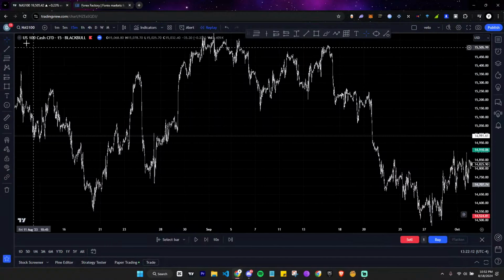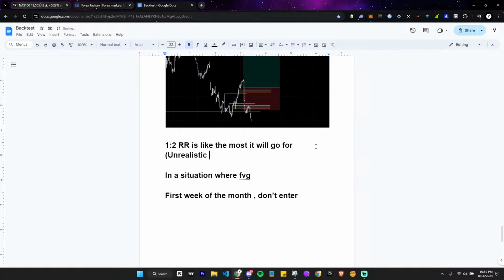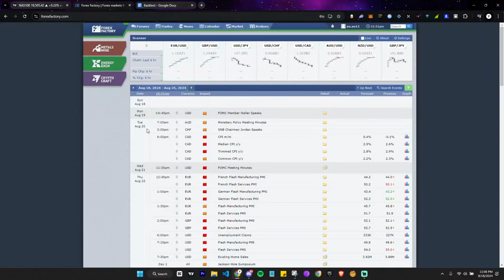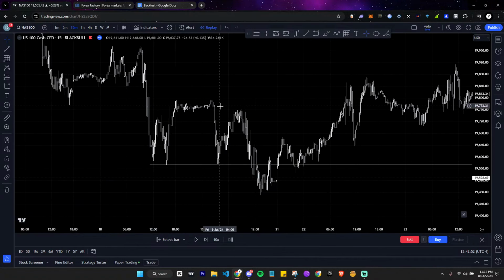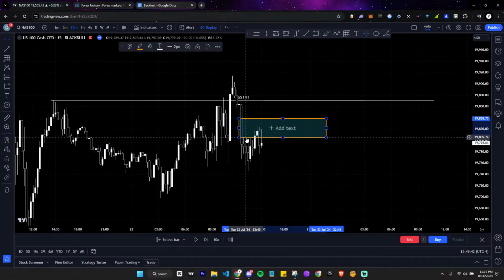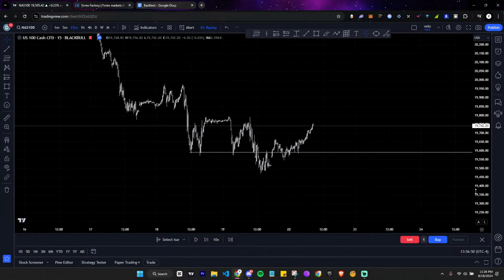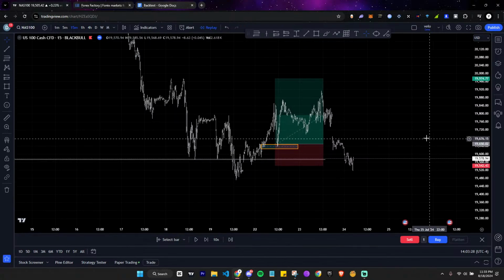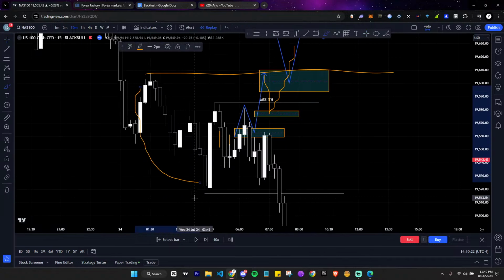BACKTESTING NASDAQ TO GET 1% BETTER EVERYDAY (JOURNAL)